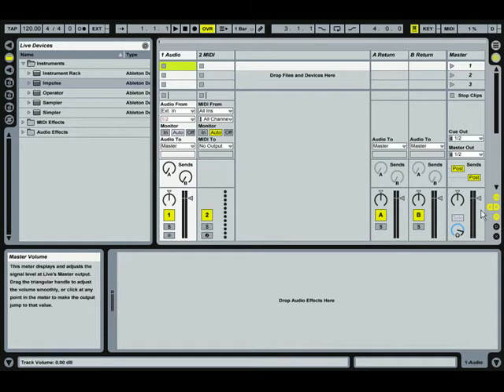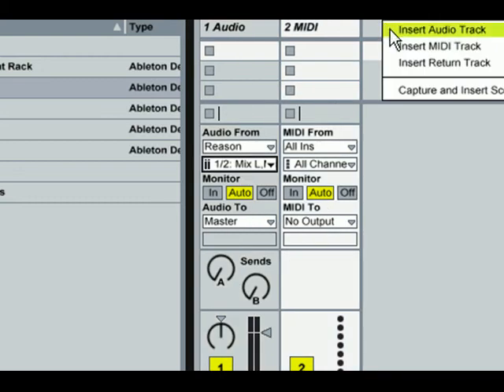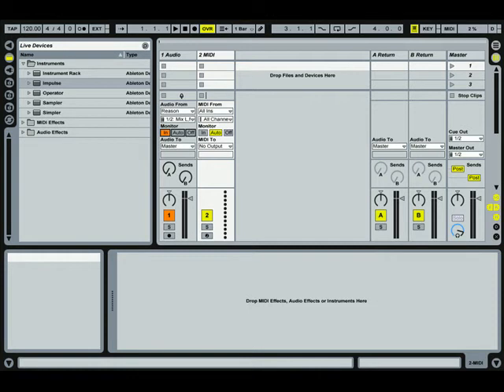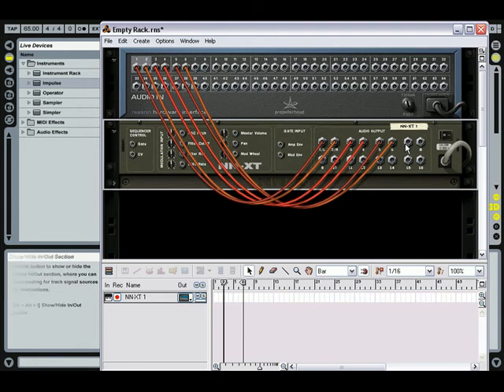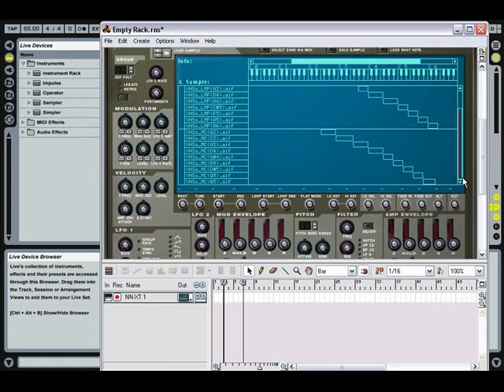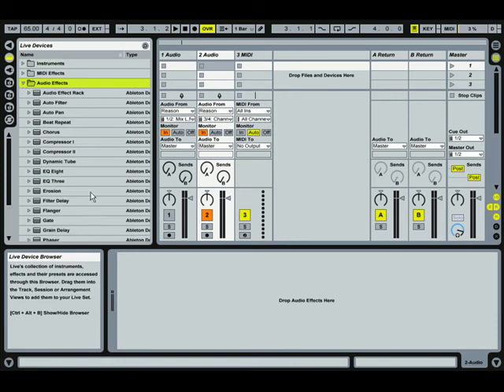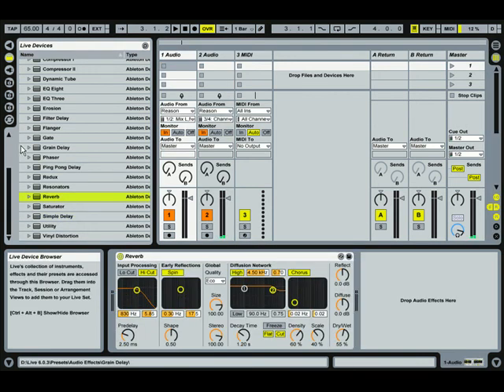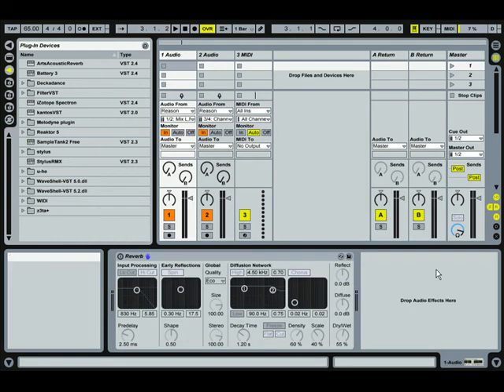Routing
This short tutorial show you how to use reason and live together to acheive true sampling power